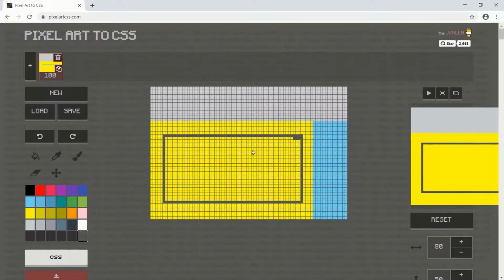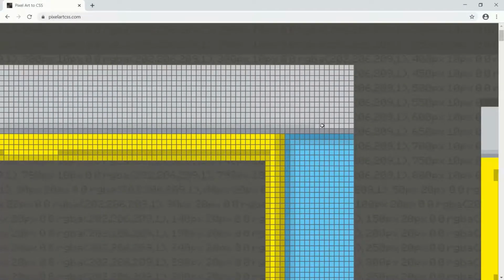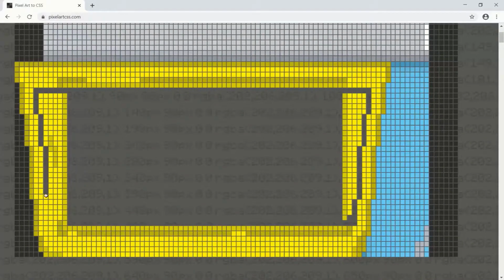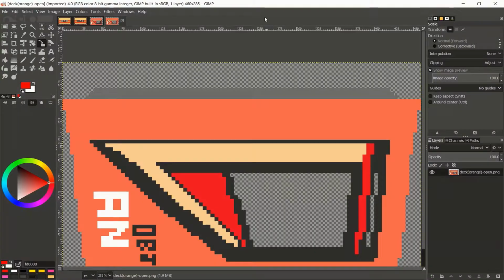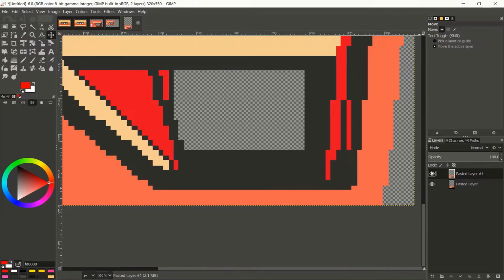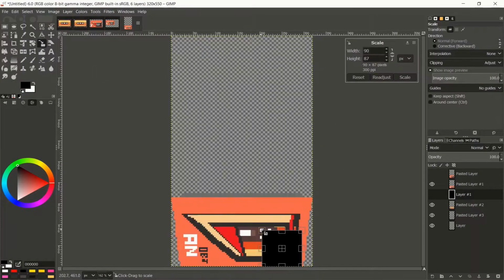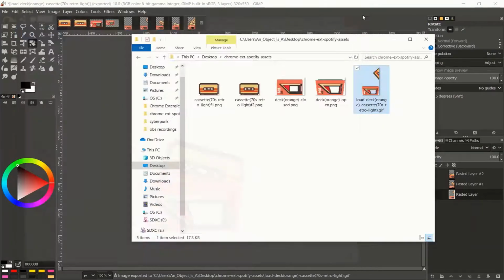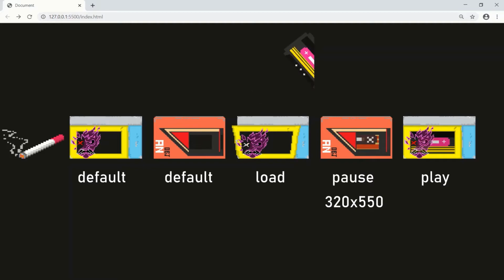Build a Cyberpunk 2077-inspired Spotify Controller - Phase 1 | React-Chrome Extension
In Phase 1, we'll develop all of the front-end assets needed for this project.
All of the gifs will be drawn using pixelartcss.com, exported to pngs, then constructed using GIMP.

This is part of a series of videos where we build a Cyberpunk 2077-inspired Spotify Music controller that can be embedded in a user's browser.
They'll be able to play/pause, navigate to the next/previous track, and hide the player.

All of this done with ReactJS, Google Chrome, and the Spotify API

Bitcoin: 3H4NKKwPdbiE5Gtc3Uk2DiwszqHhrRbmKK
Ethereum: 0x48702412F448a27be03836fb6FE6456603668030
Litecoin: MNJ4uv3GD4r62VpQ8rHX1Pj1ihWCj74hCK
Cardano (ADA): Ae2tdPwUPEZHifkCDEM8BVLoKULwNkLuj7NC9dVbtdQhCVuFVxsAKUpJsZF